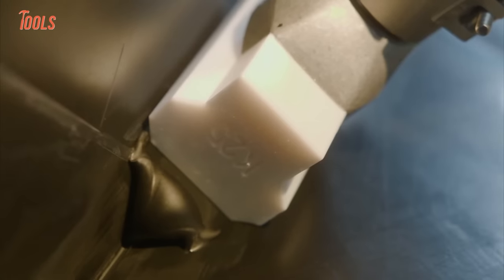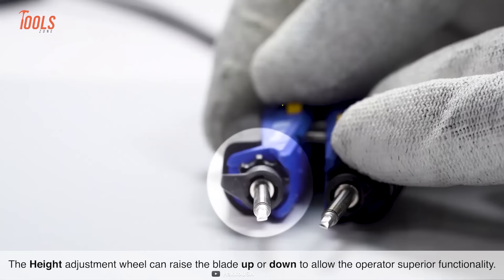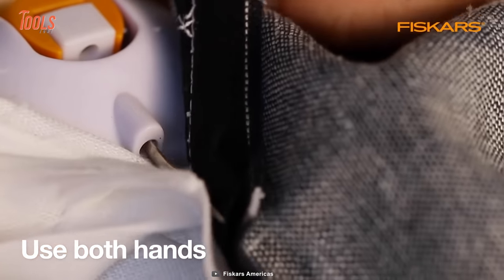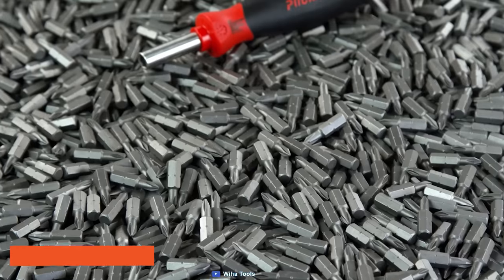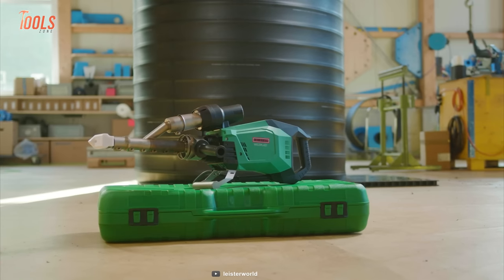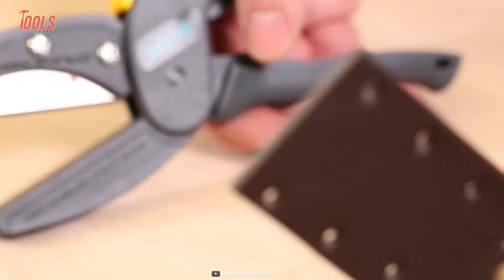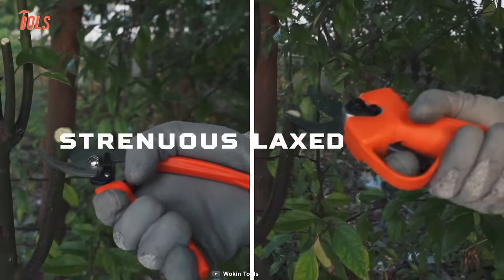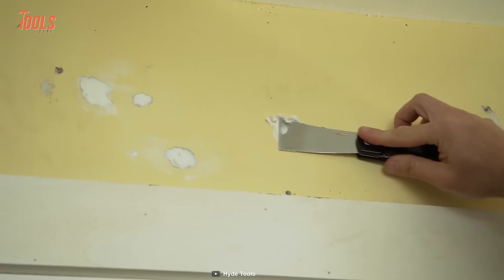15 Amazing Next Level Tools You Must Have ▶ 18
These are some amazing next-level tools you must have! With these tools by your side, you can achieve the best result on any project, whether professional or DIY!